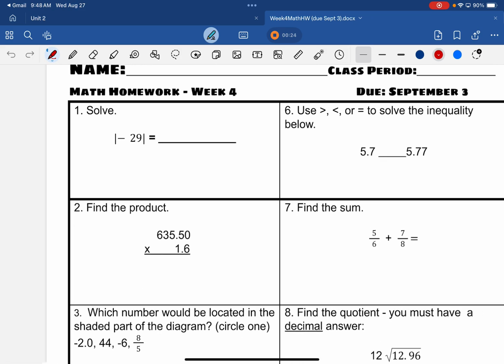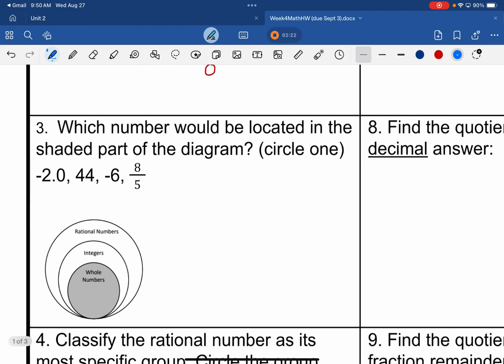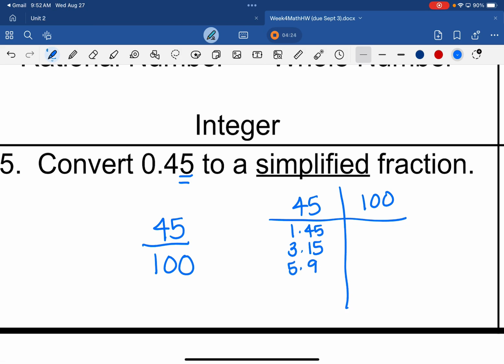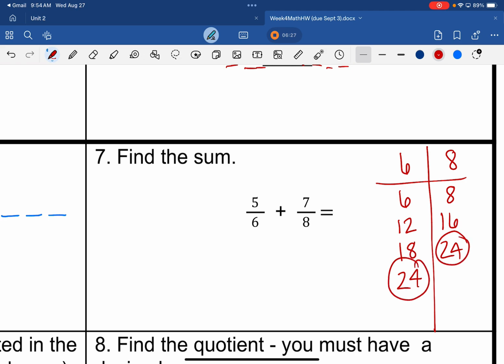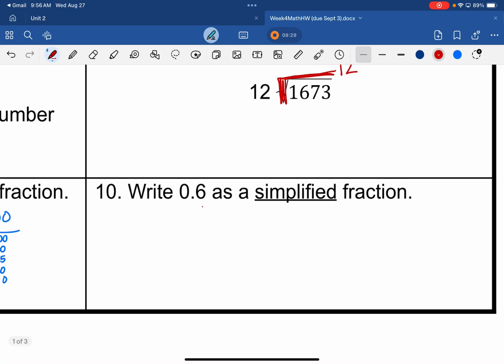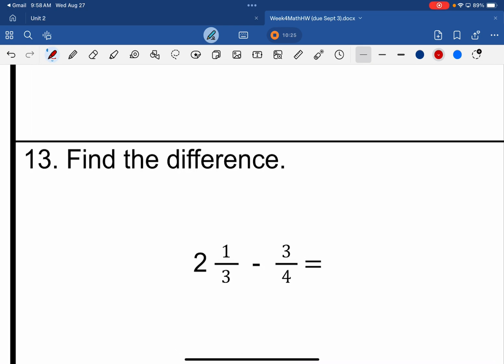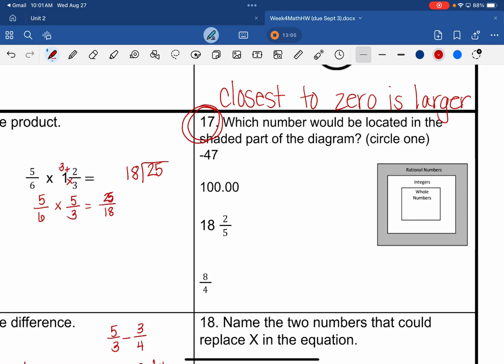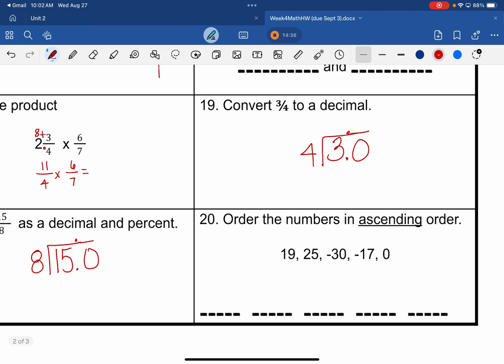August 27, 2025